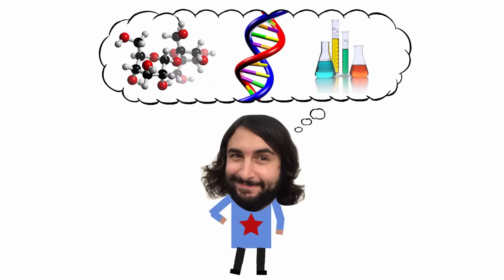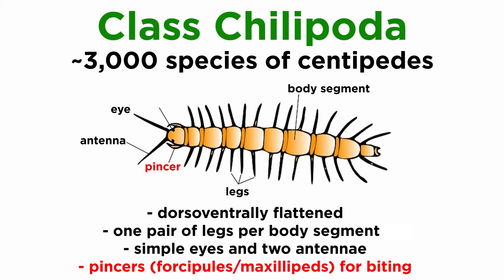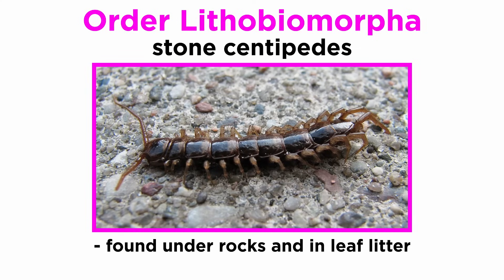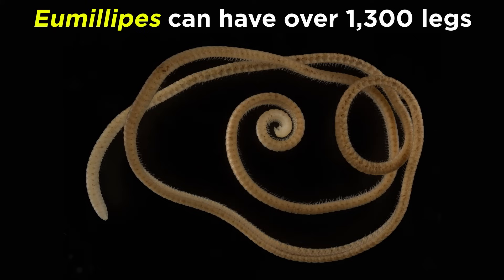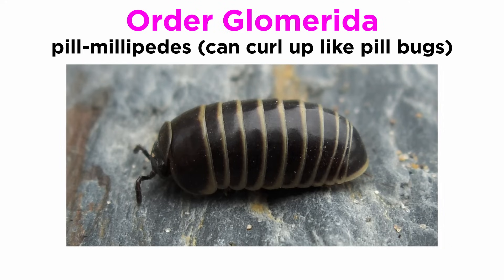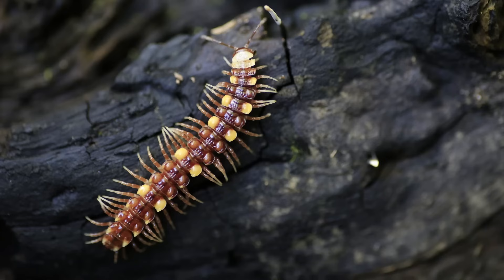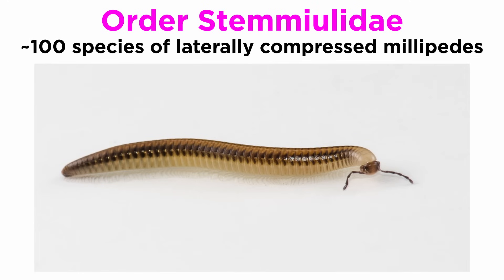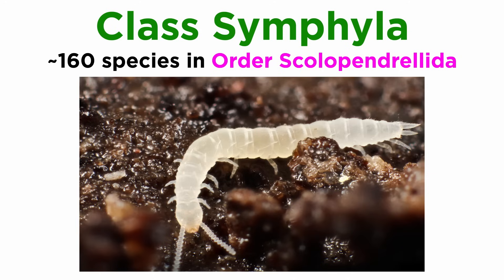Subphylum Myriapoda Part 2: Diversity of Centipedes and Millipedes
We just learned about the general form and function of the myriapods, so now let's get a sense of the diversity within this clade. This will involve many different species of centipedes and millipedes, as well as a few other related animals.